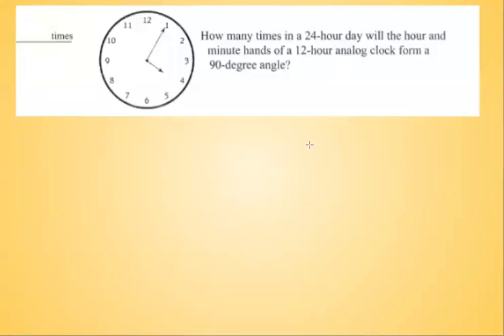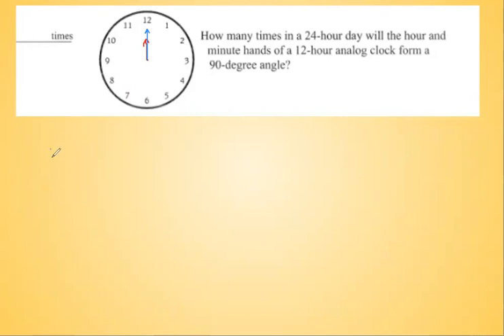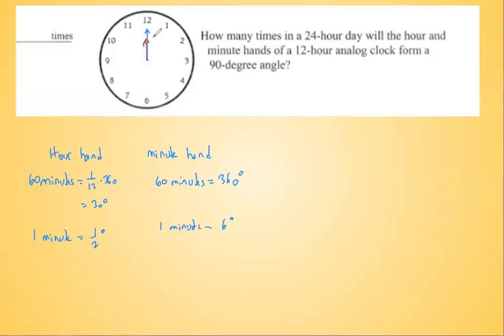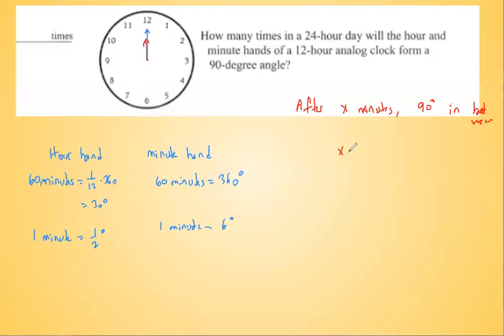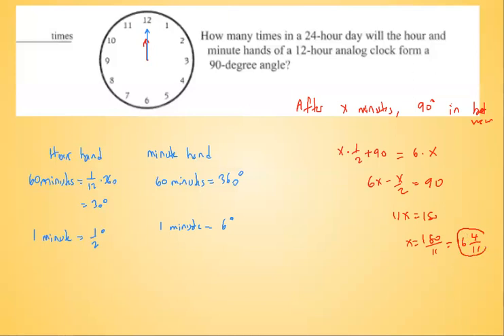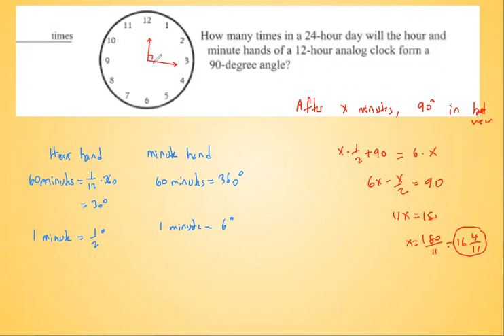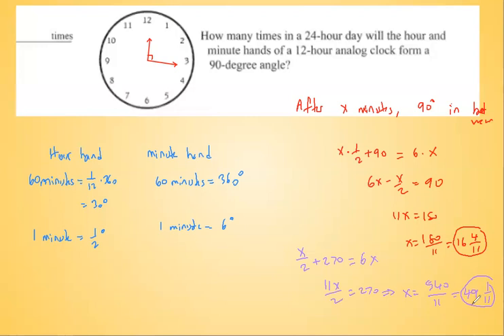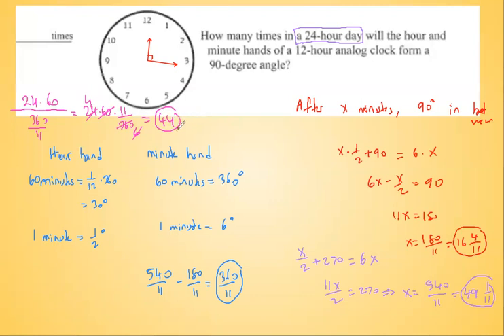Still having problems with clock(MATHCOUNTS National Sprint #25)